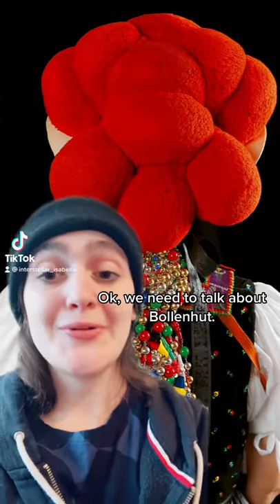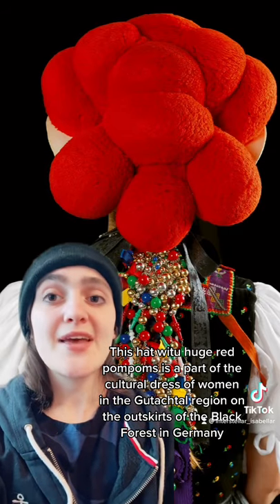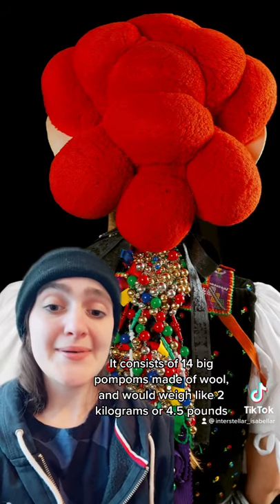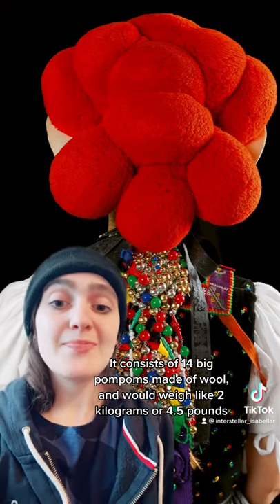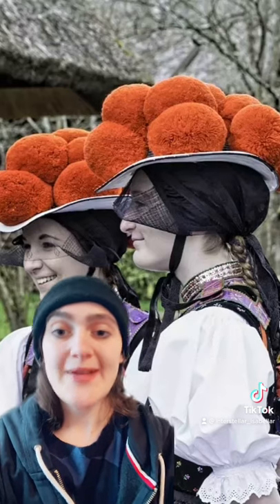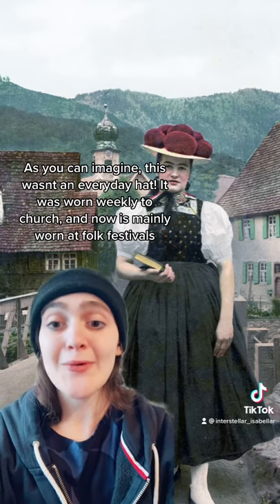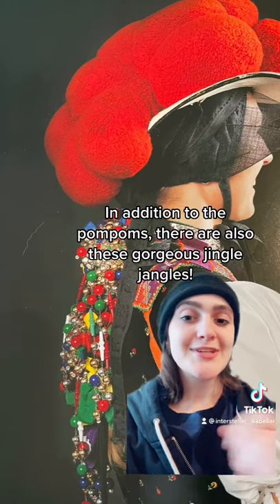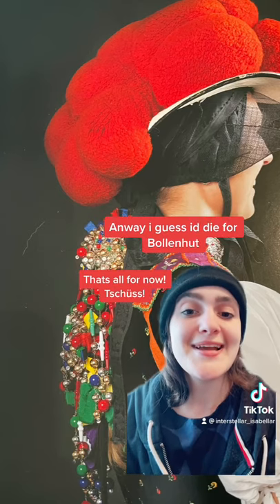German Dress / Tracht: Black Forest "Bollenhut"